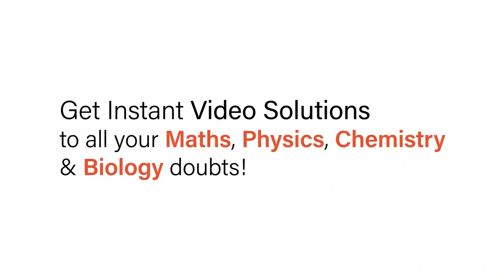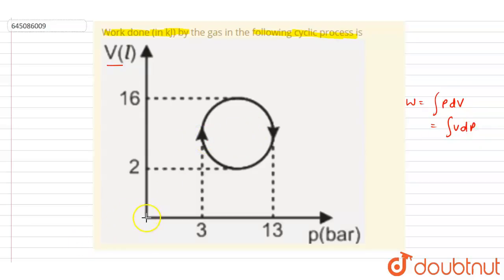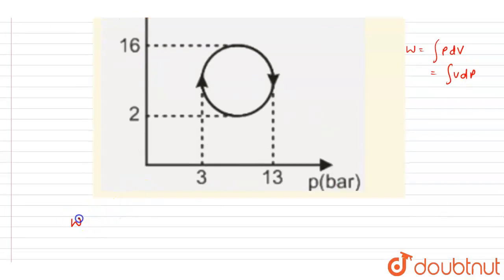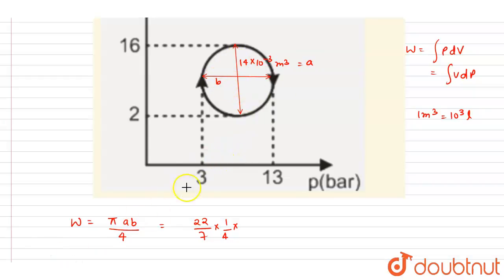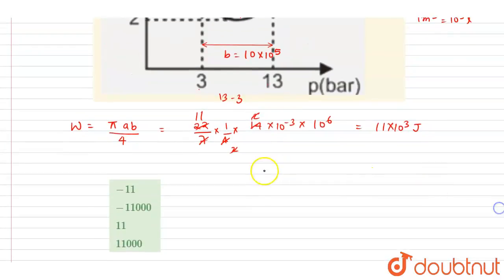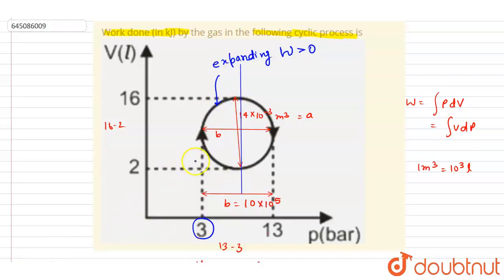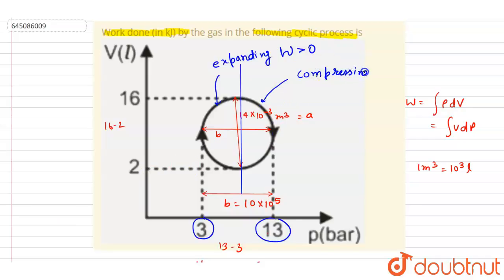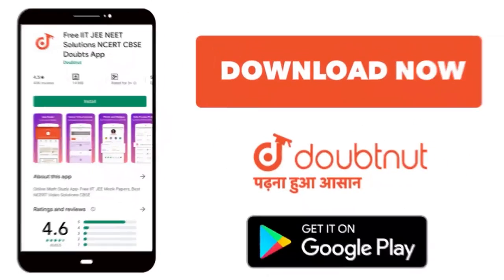Work done (in kJ) by the gas in the following cyclic process is | 12 | NTA NEET TEST 111 | PHYS...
Work done (in kJ) by the gas in the following cyclic process is
Class: 12
Subject: PHYSICS
Chapter: NTA NEET TEST 111
Board:NEET

👉 Have Any Query? Ask Us.